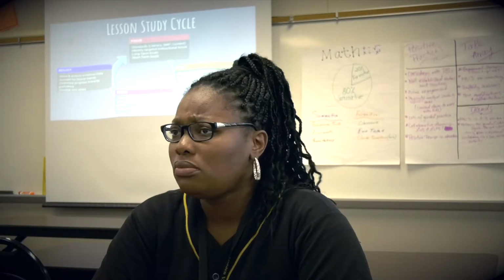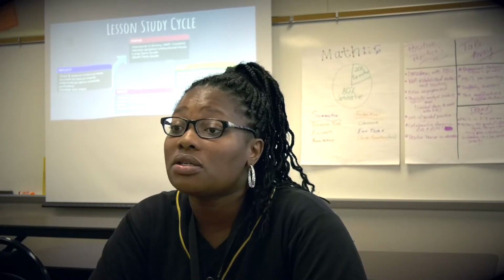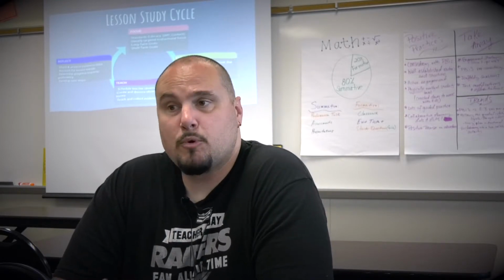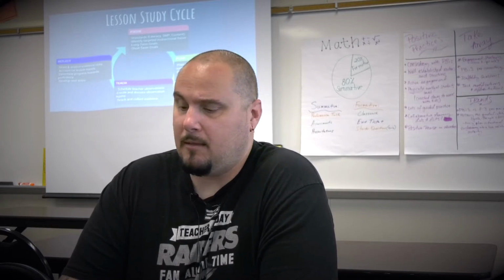STW Lesson Study Cycle: Reflect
This is the fourth element in the Lesson Study Cycle. This is the portion of the Lesson Study in which PLC's share and analyze evidence/data, account for lesson trends, determine progress towards proficiency, and develop next steps.